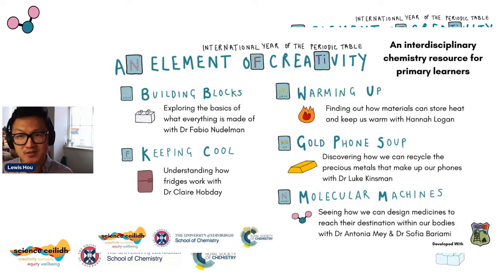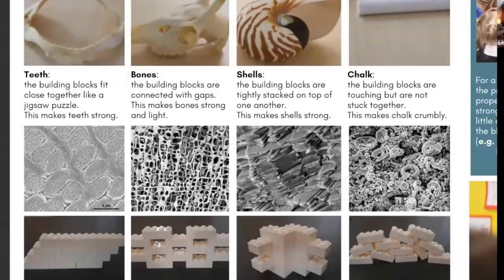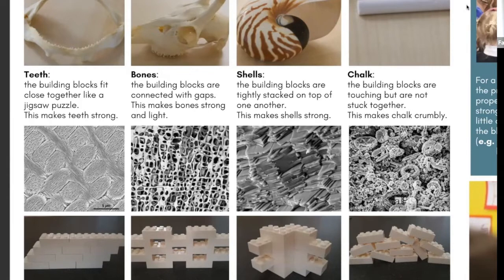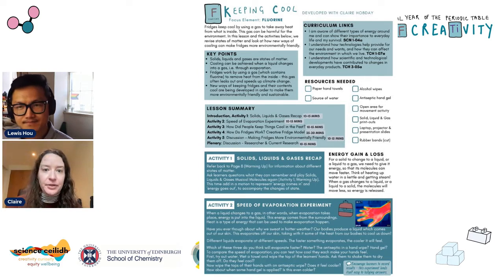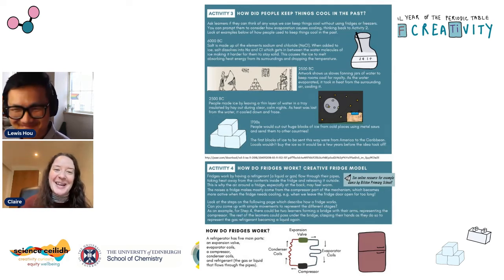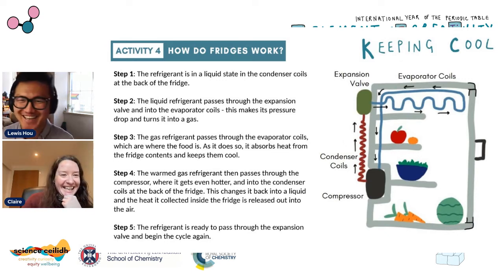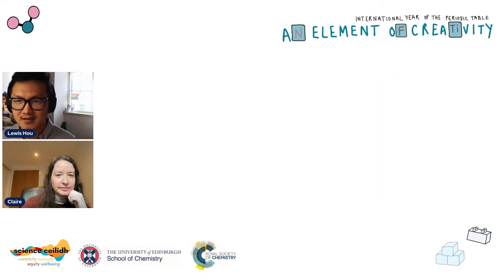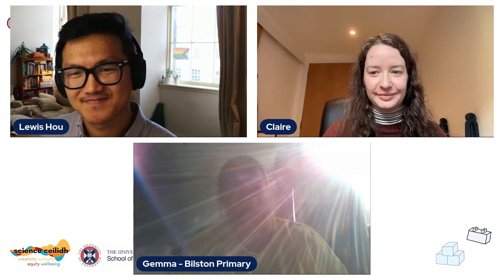Creative chemistry activities for primary learners - Introducing An Element of Creativity!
A recording of the launch of our free "An Element of Creativity" resource which provides a creative curriculum of interdisciplinary chemistry activities for primary learners.
In this session we introduced the whole resource including with Alexia and Gemma from Bilston Primary and covering Building Blocks with Dr Fabio Nudelman and Keeping Cool with Dr Claire Hobday.